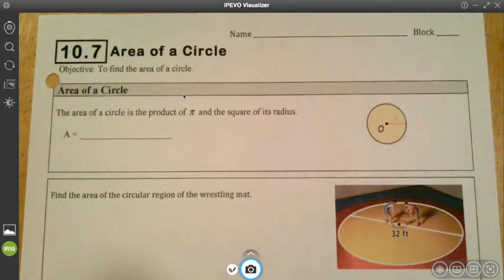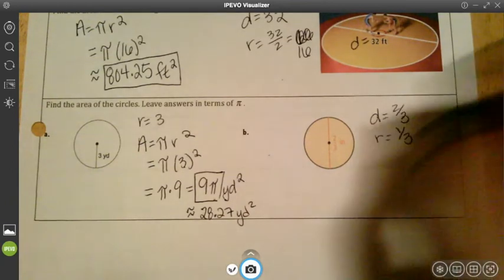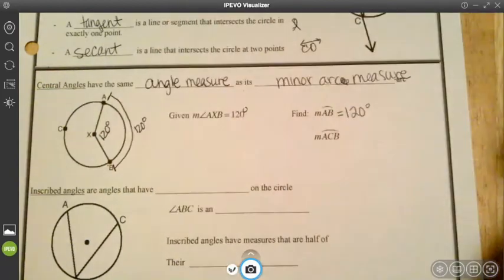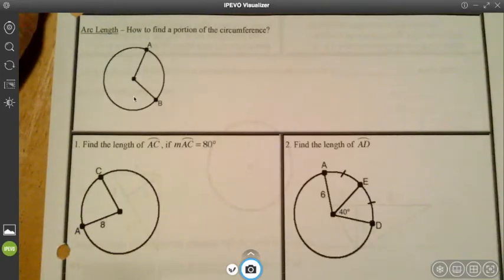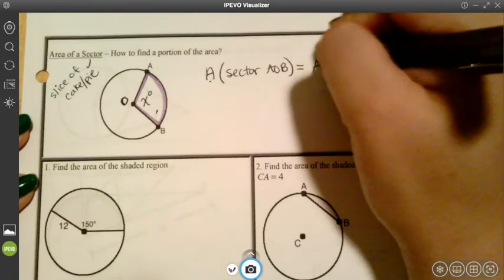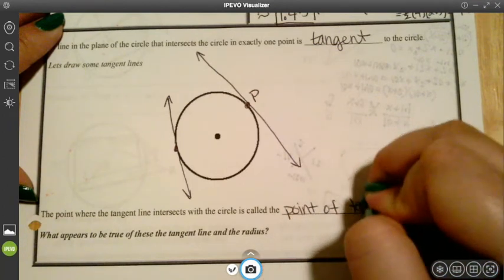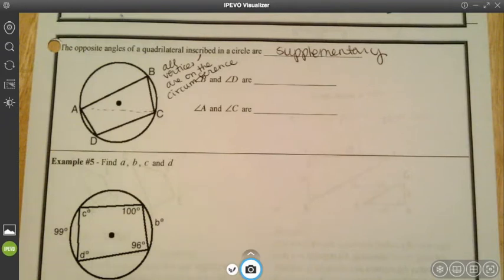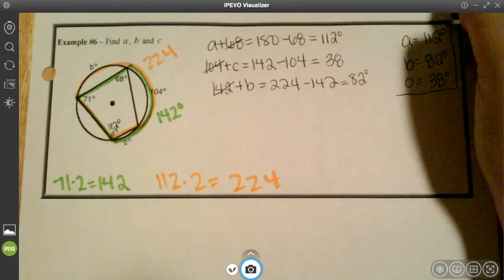10.7+ Circles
Area of circles, radius, diameter, center, arc, minor arc, major arc, chord, tangent, secant, central angles, inscribed angles, circumference, sector, proportions, perpendicular tangents, inscribed quadrilaterals.